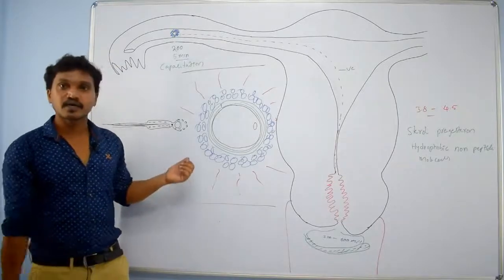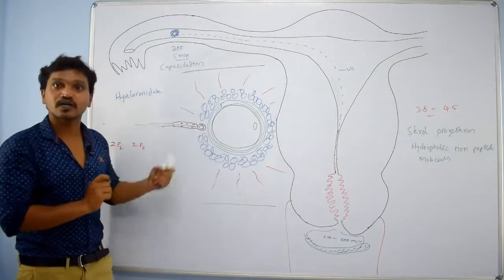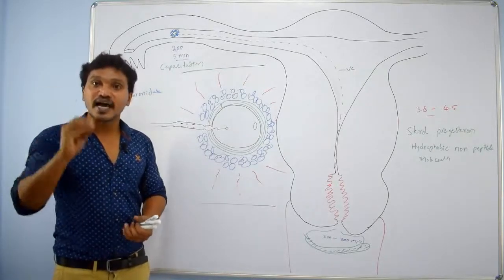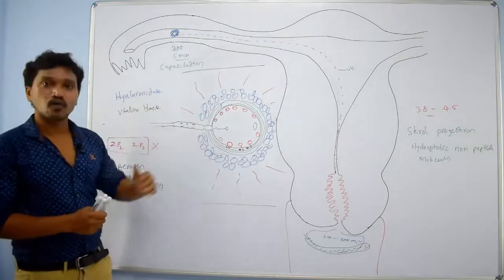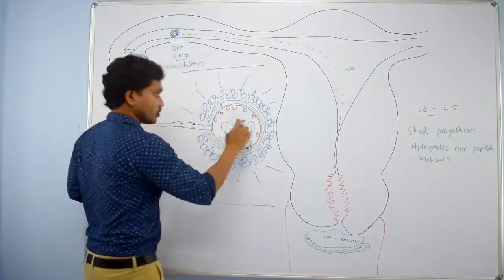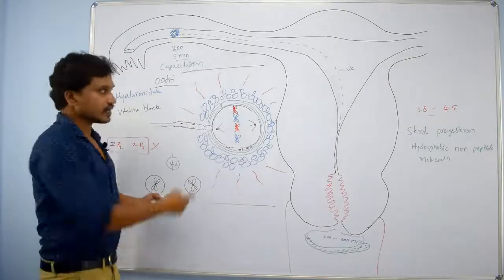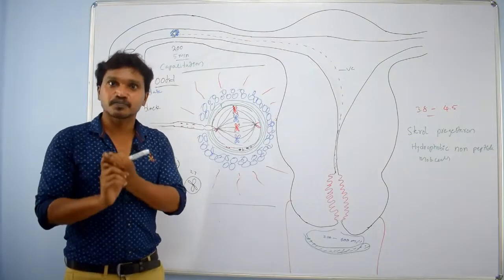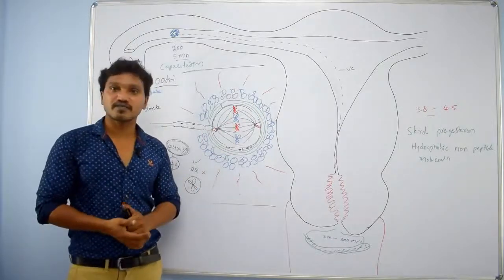Fertilization 02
Embryology - Fertilization, (Fusion of gametes, Effects of fertilization or Results of fertilization)